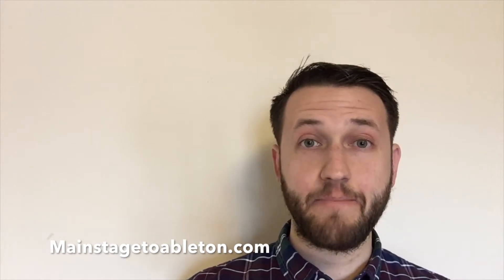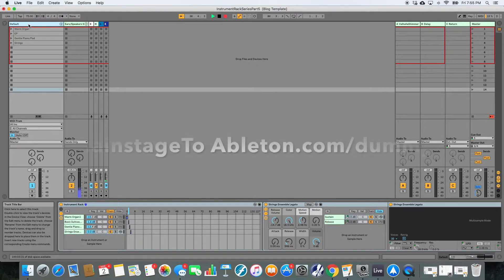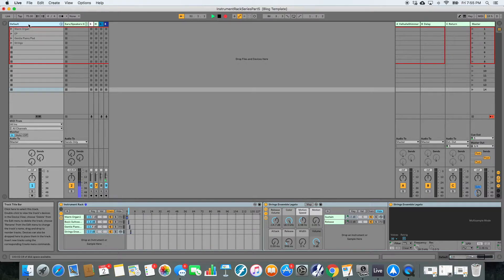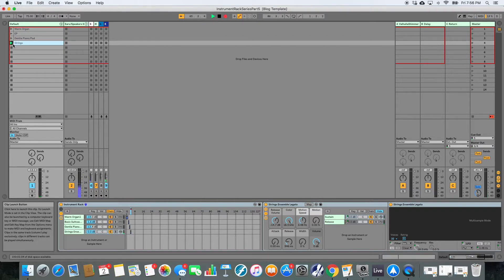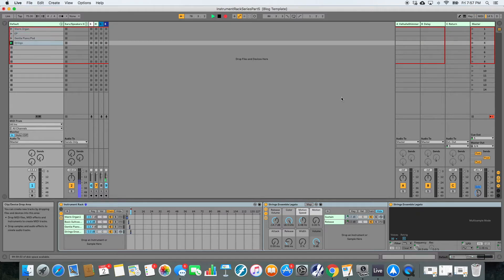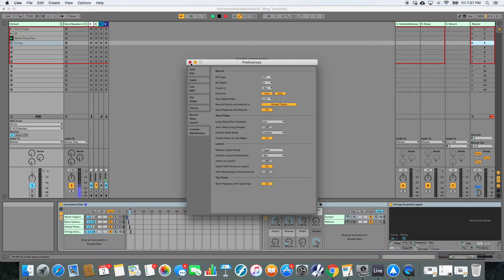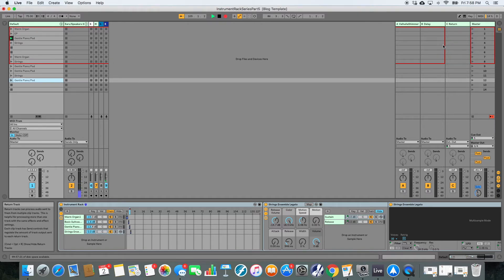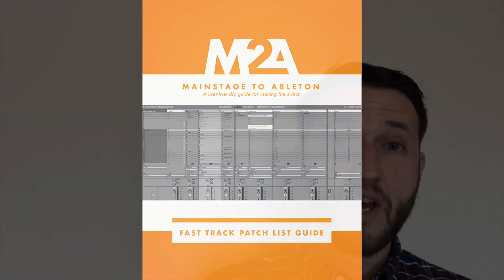Scrolling Through A Patch List In Ableton Live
Step One Video: MainstageToAbleton.com/dummyclip